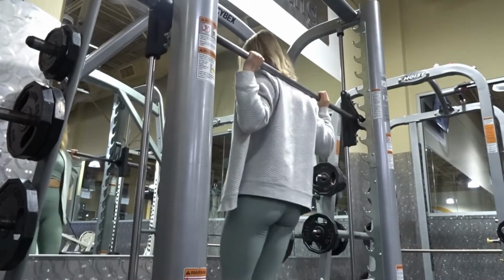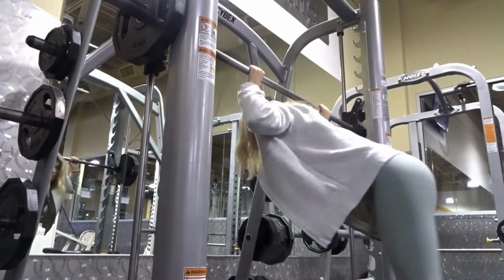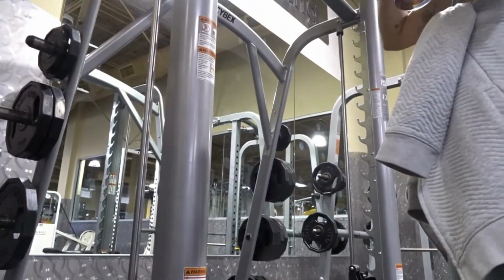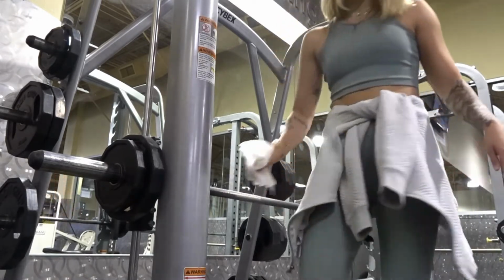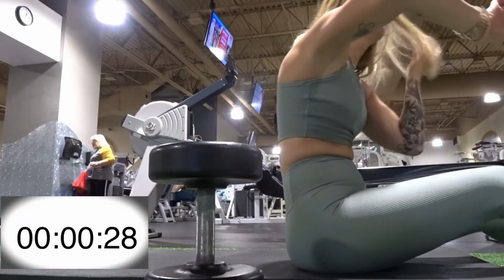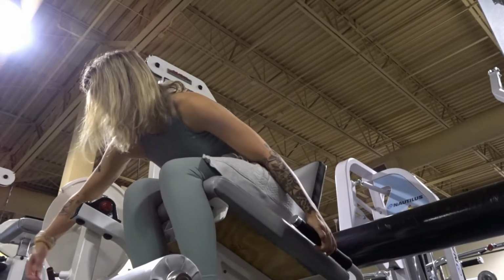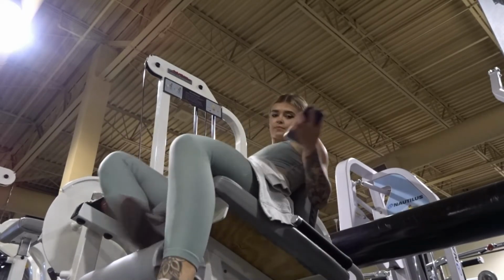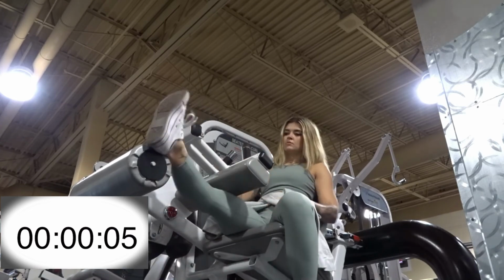BUILD 2 PROGRAM \\ Weeks 5-6 Day 2 \\ Lower Body \\ WORKOUT IN THE GYM WITH ME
HEY YALL! Enjoy Day 2 of Weeks 5-6!